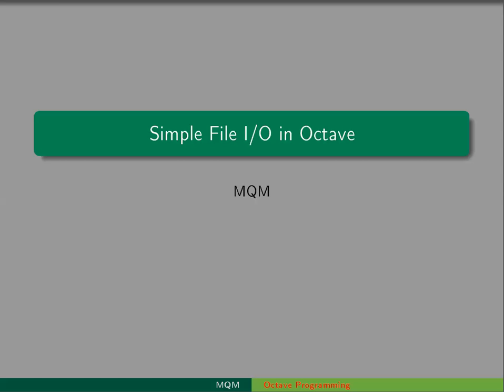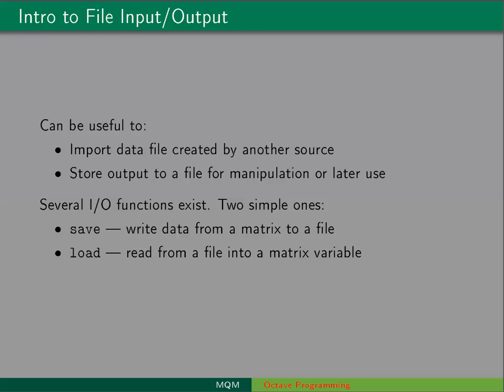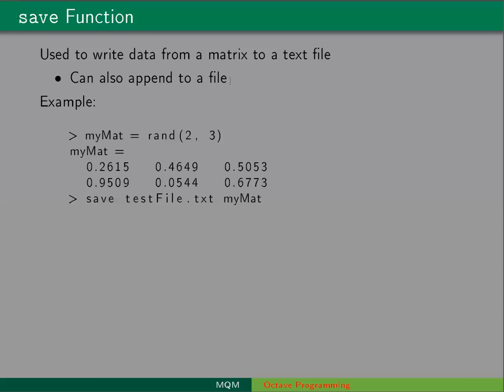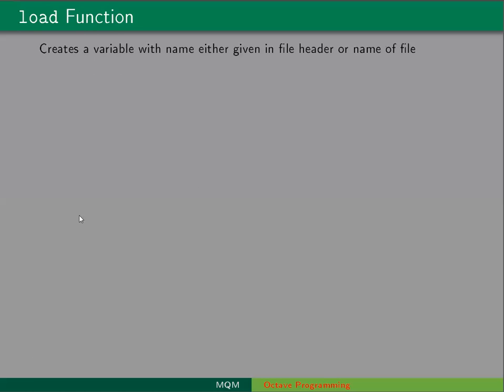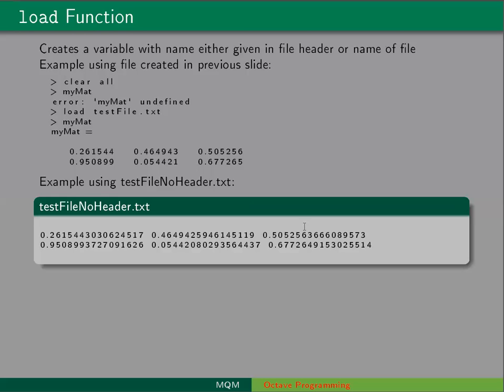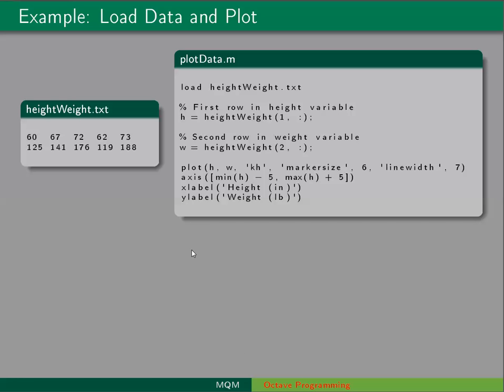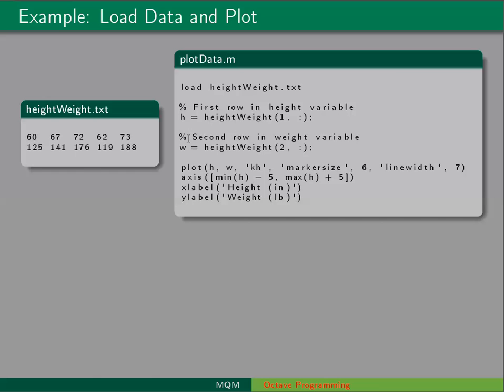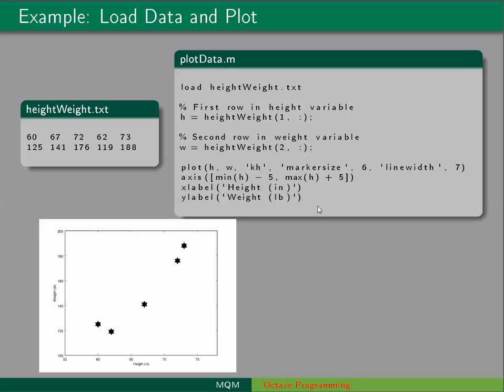Octave4_simpleFileIO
Simple reading and writing of files